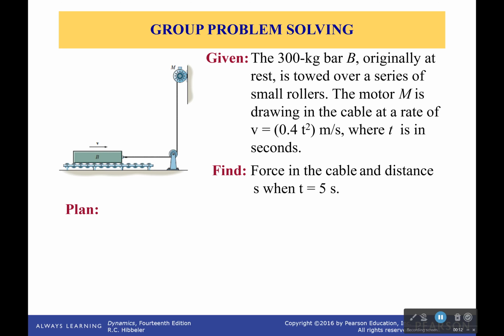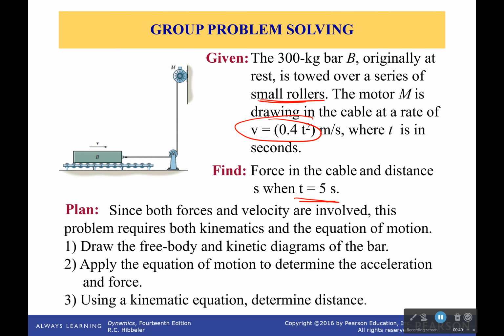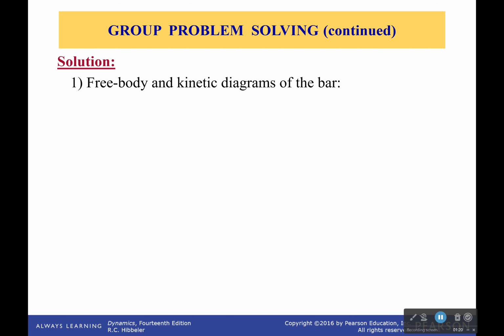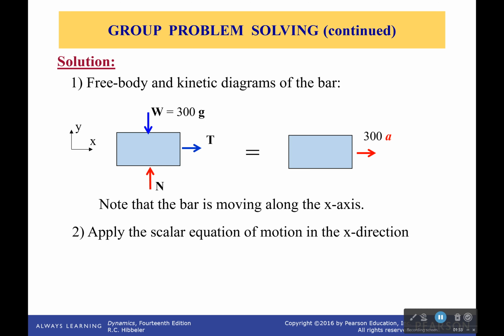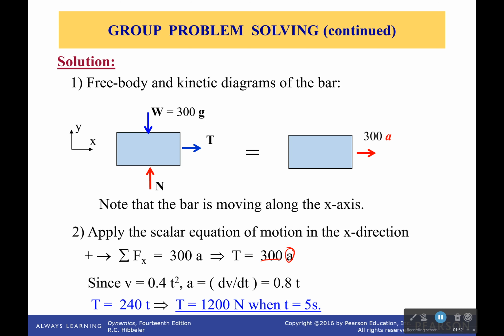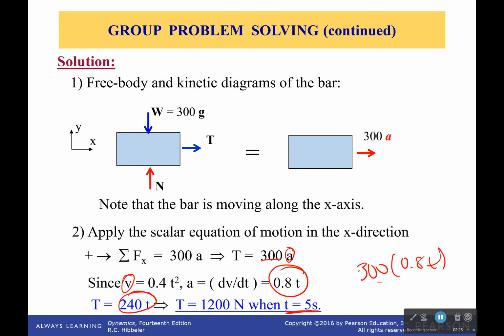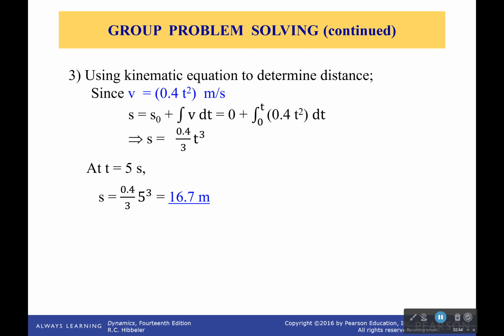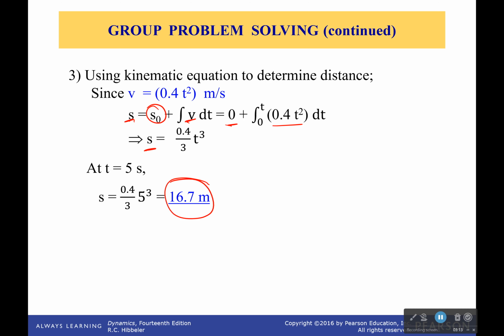Group Problem: Ain't No Projectile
It's true, this ain't no projectile. Psstt. That means the acceleration isn't a constant. It wasn't just a funny title. Continue on now and solve your problem.